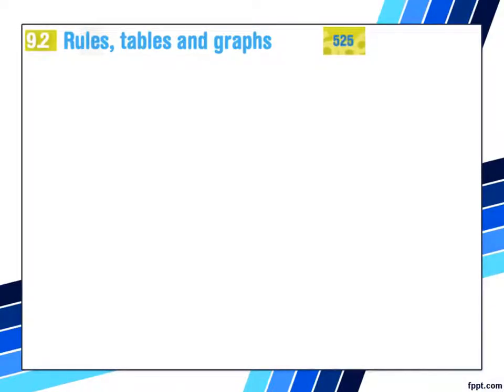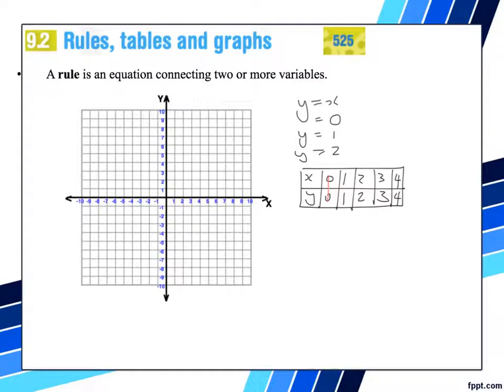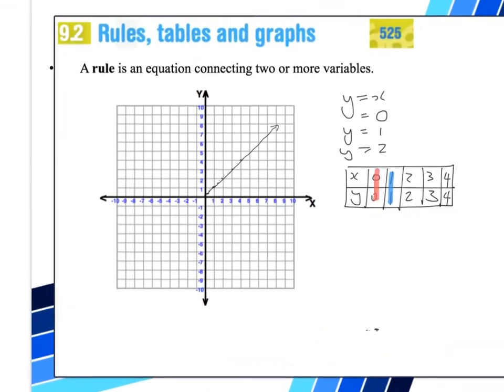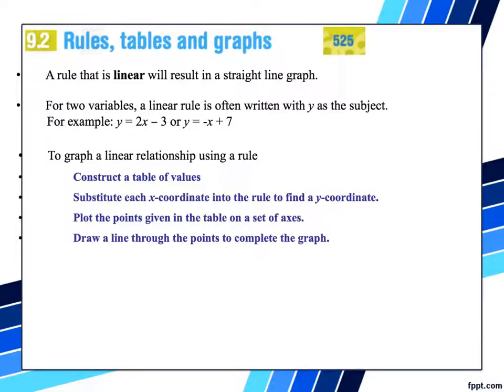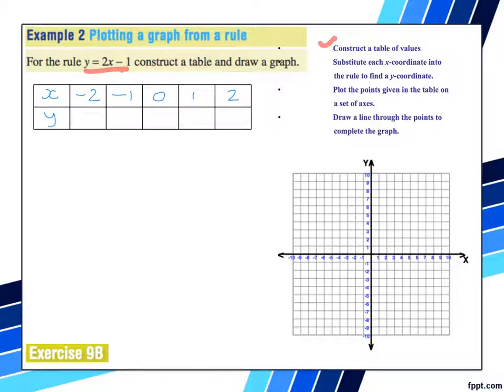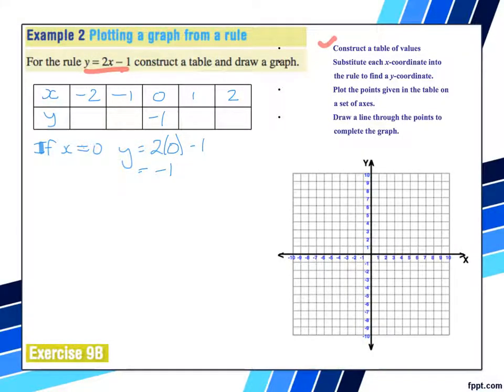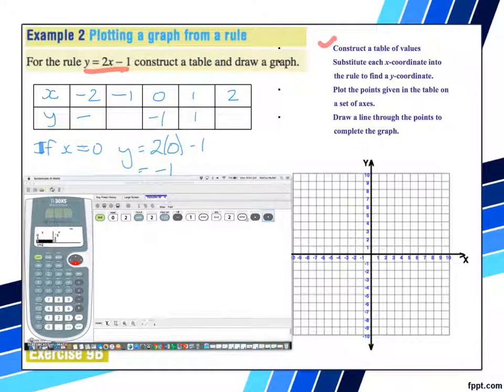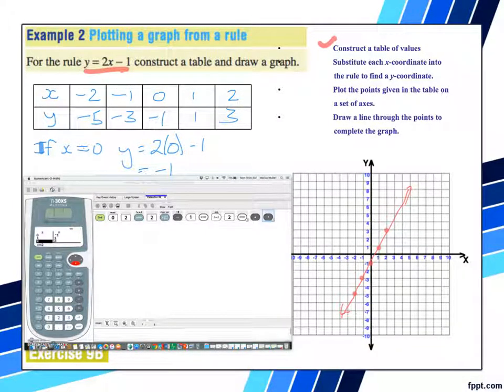8_9_2B Rules, tables and graphs